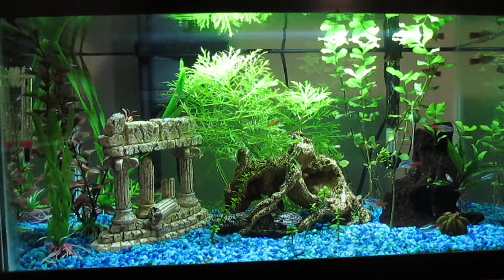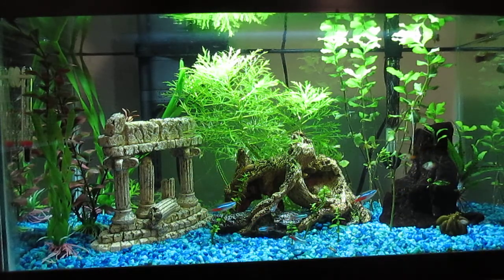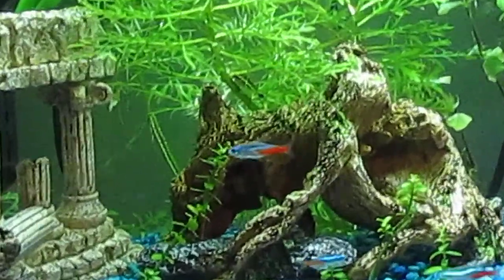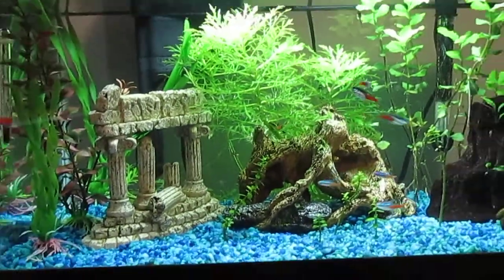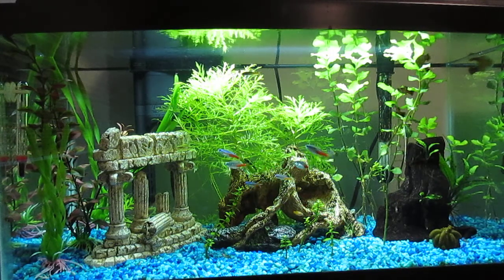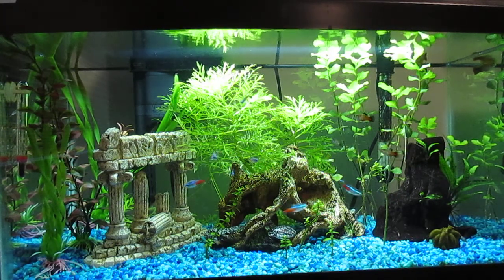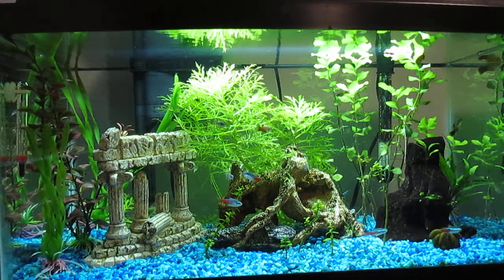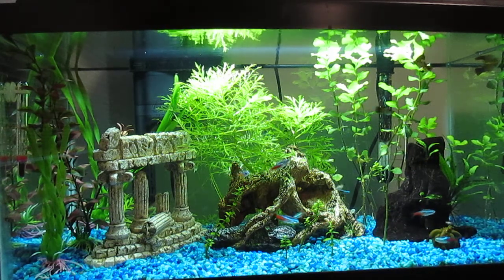Neon Tetras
I just got 4 more baby Neon Tetras! they are doing great. Now I have 8 of them total.
If you have any questions on Neon Tetras you can leave them in the comments.